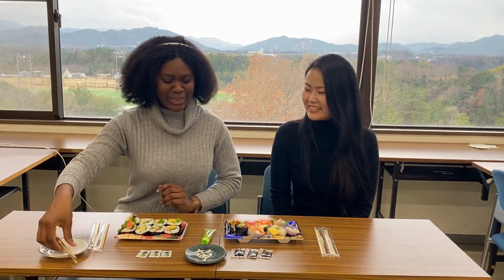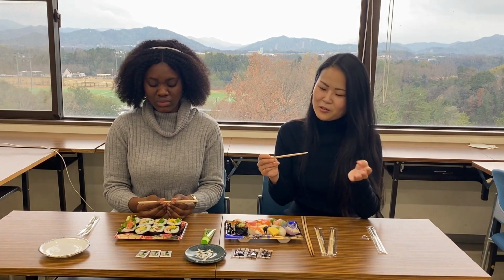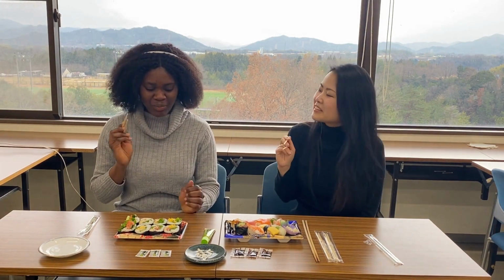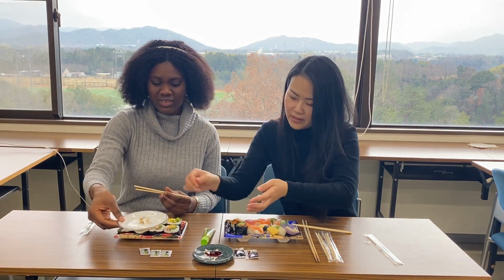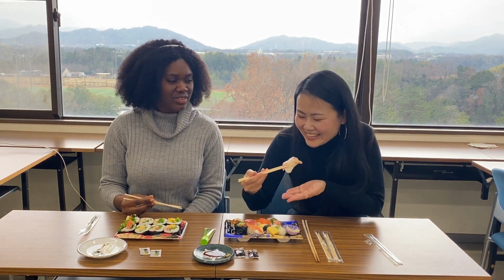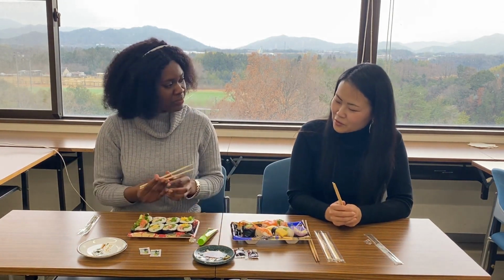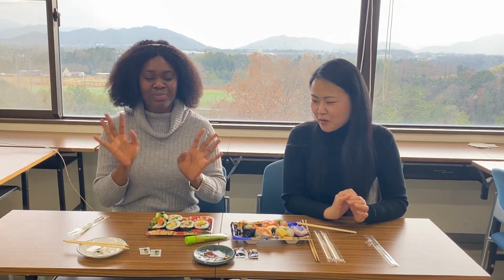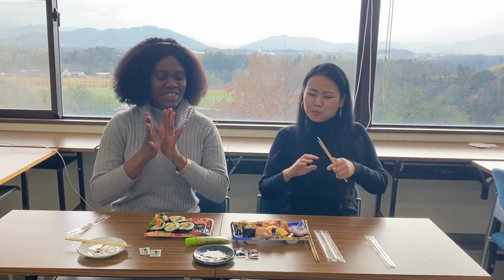HOW TO USE CHOPSTICKs 🥢 // HOW TO EAT SUSHI 🍣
Today we’d be learning how to use chopsticks and eat sushi as well.

Fun in the snow

Would you rather challenge

Quarantine Study Tips